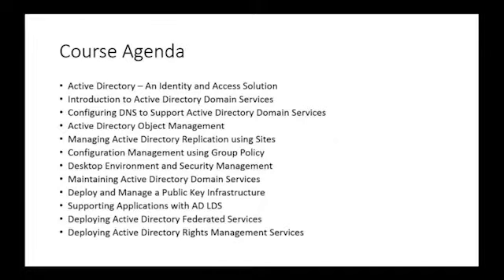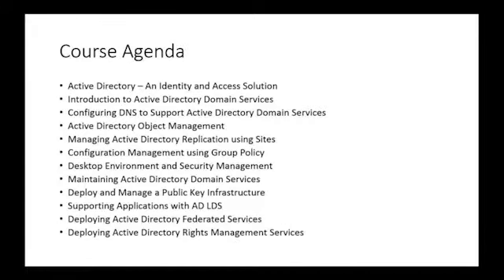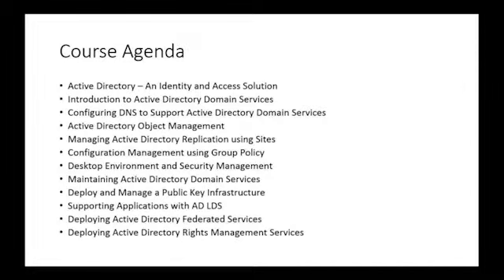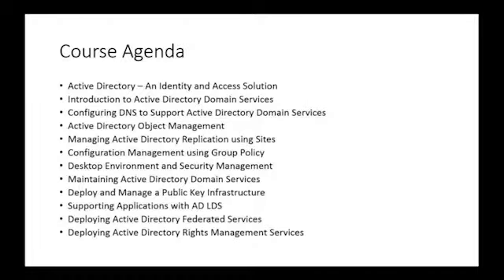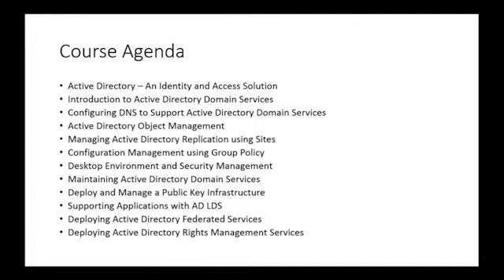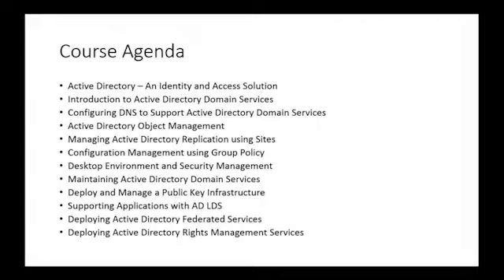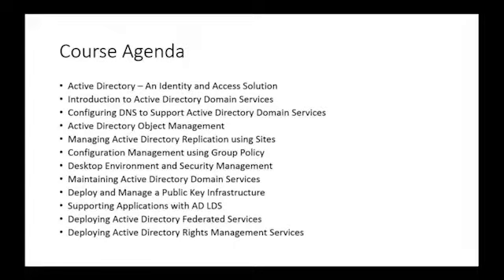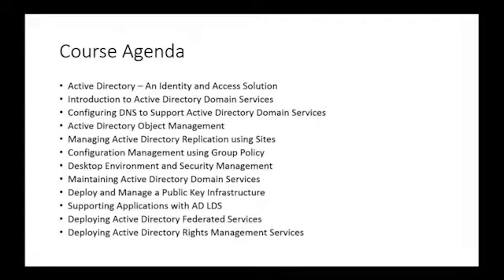Windows Server 2008 Active Directory, Configuring Training From Learning247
Microsoft 70-640 TS: Windows Server 2008 Active Directory, Configuring Intro